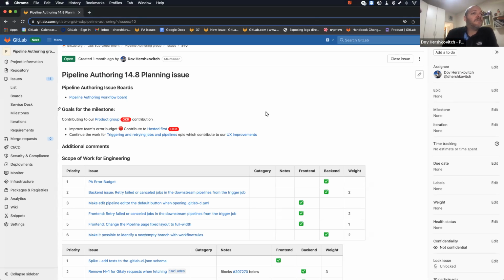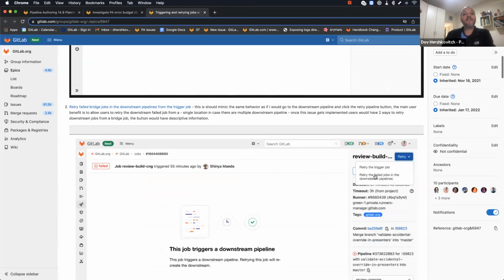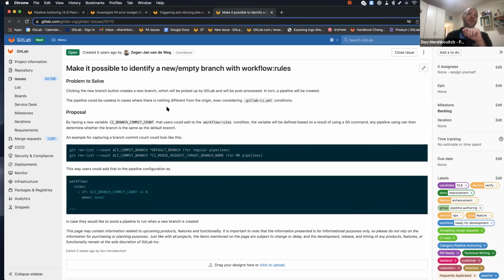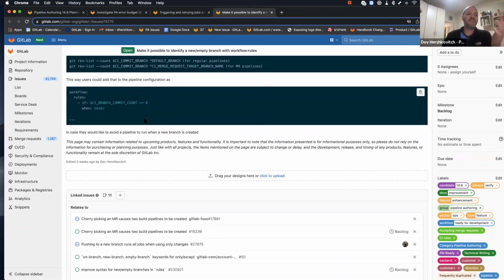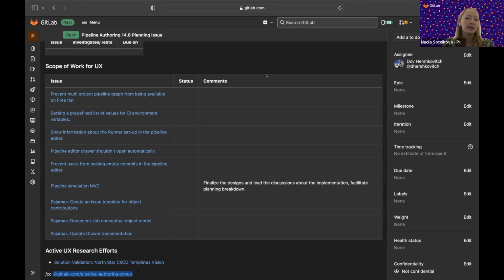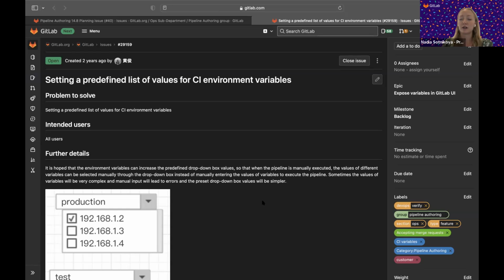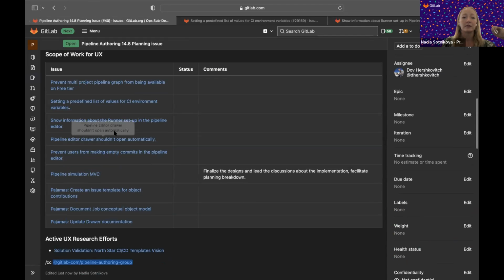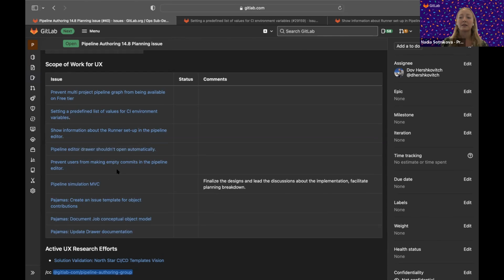GitLab 14.8 Kickoff - Verify:Pipeline Authoring